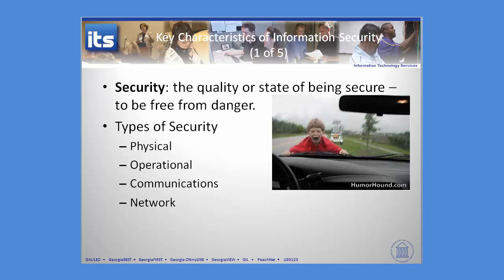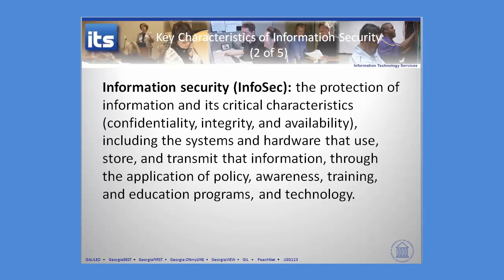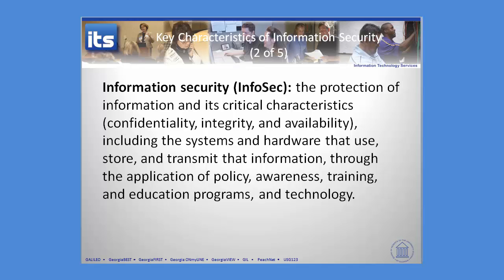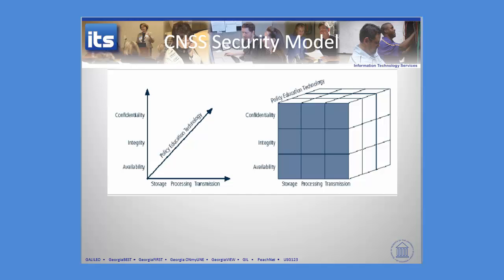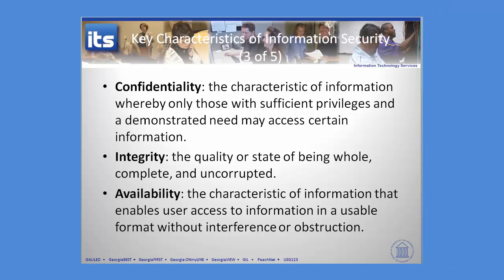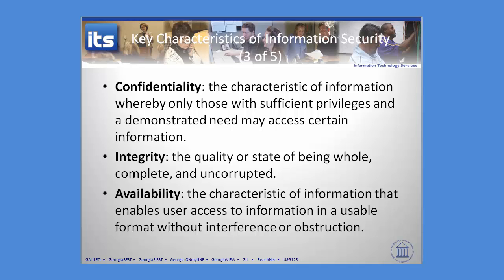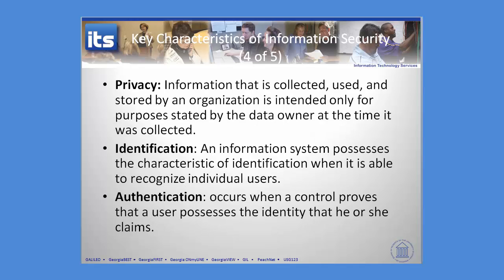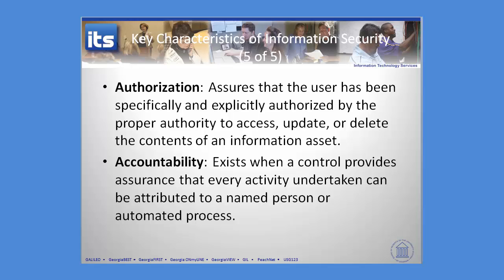Foundational Principles 2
This video continues the discussion of foundational principles.